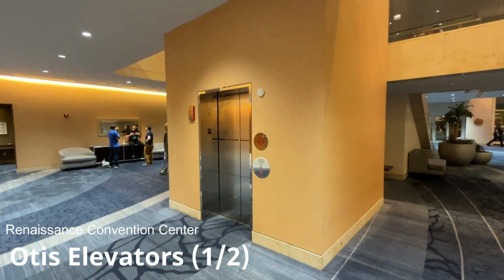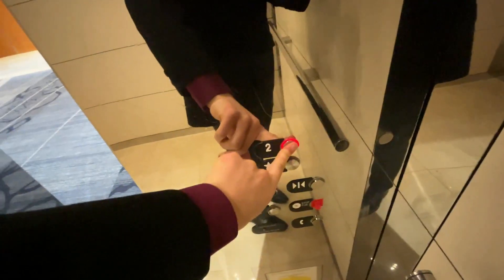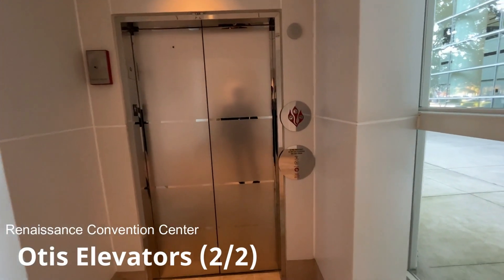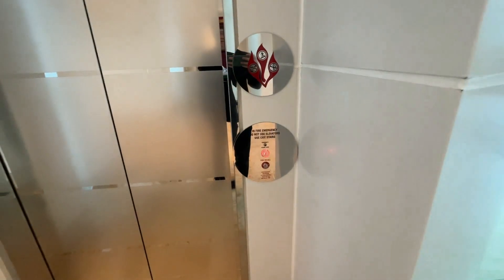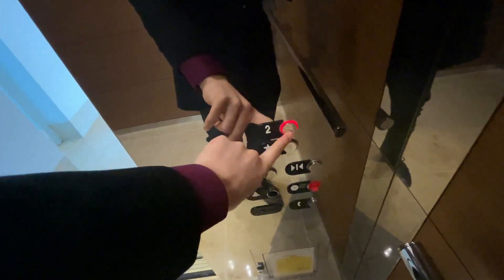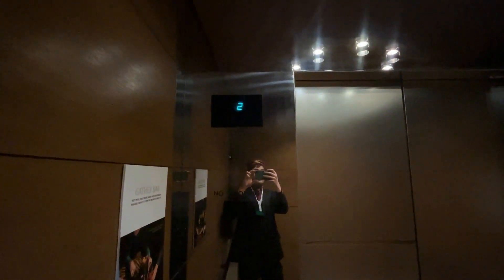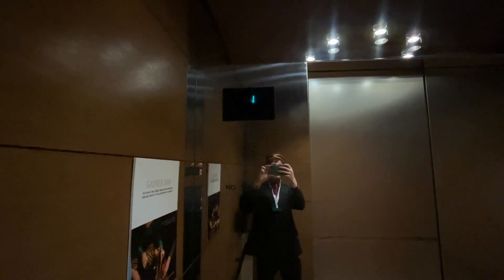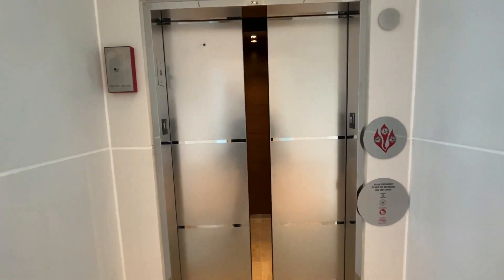Two Otis Hydraulic elevators at the Renaissance Convention Center Schaumburg, IL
These are really nice elevators with Dewhurst call stations